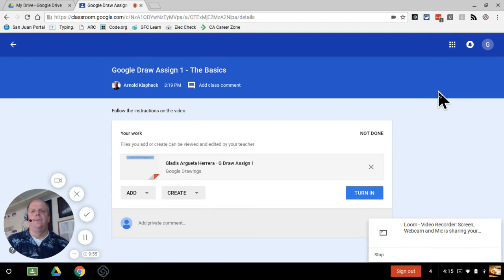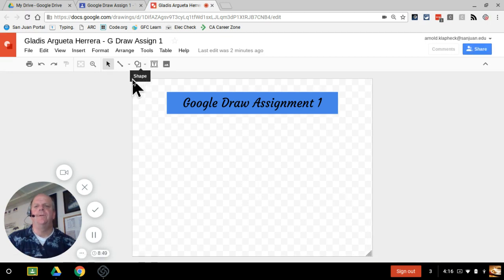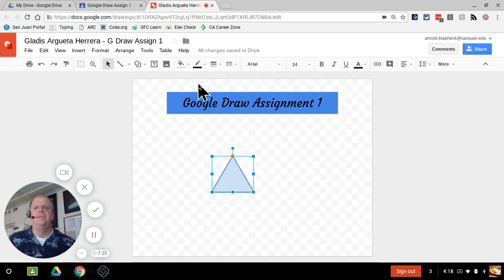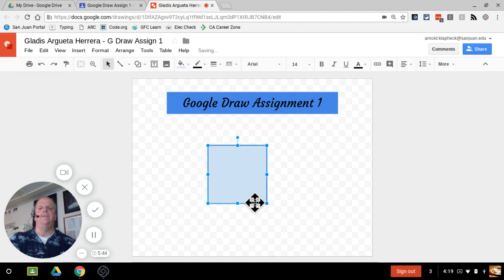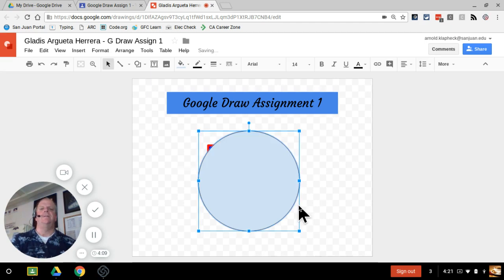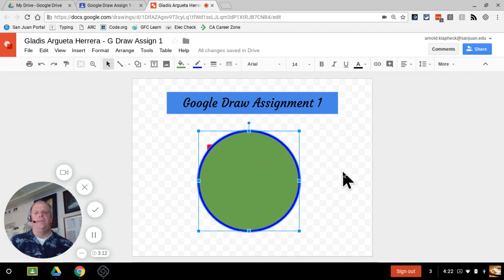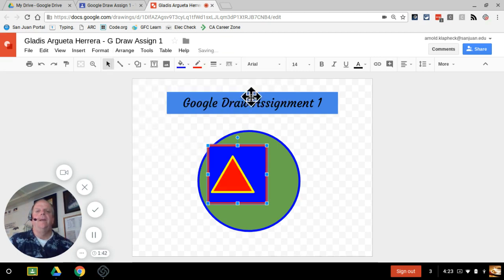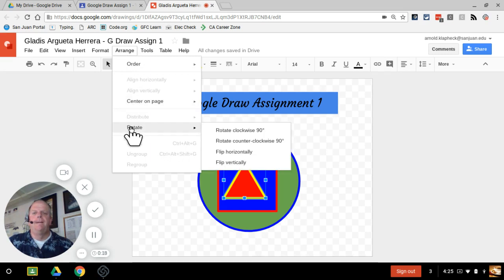Google Draw Assign 1 part A